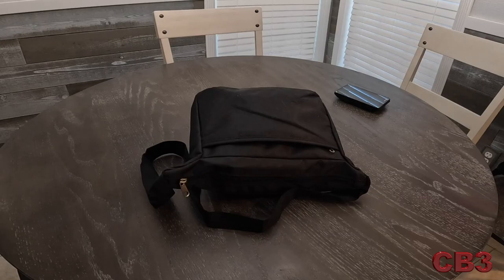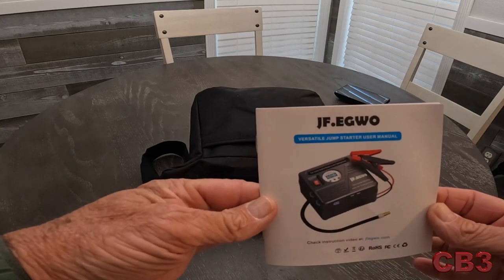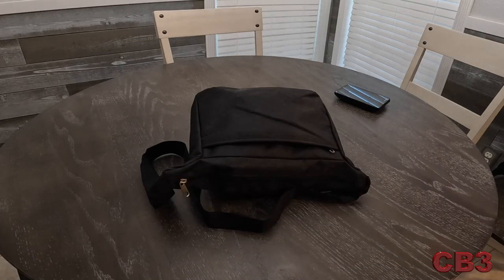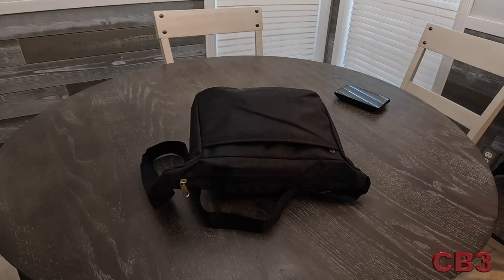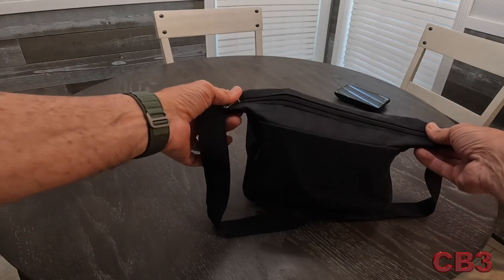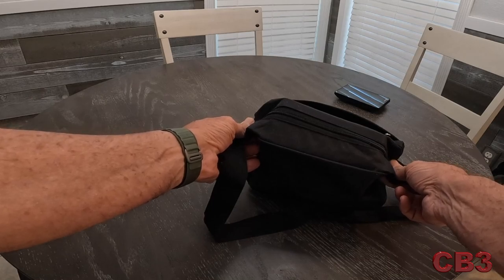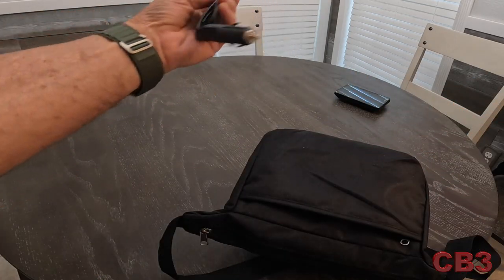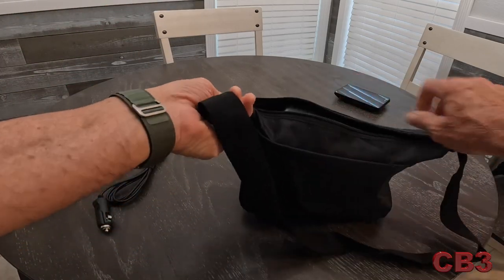Getcha Some!!! JF.EGWO Compressor & Jump Start Pack!!!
We hope to see you on the road..

Coach Bob’s Current Motorcycles:
2015 Triumph Speed Triple
2019 CanAm Spyder RT
2019 Suzuki SV650X
2022 Triumph Tiger 900 Rally Pro

Coach Bob’s Gear:

Helmets:
Arai XD-4
AGV K3

Seat Cushion
Butt Buffer
Lamonster Magic Mirrors

Audio/Video Equipment
GoPro Hero7/9/10 Black
Purple Panda in helmet Microphone
AKG 214 Microphone for Office Chats